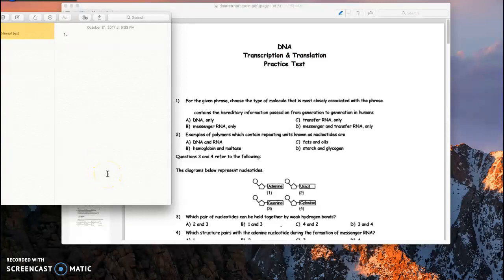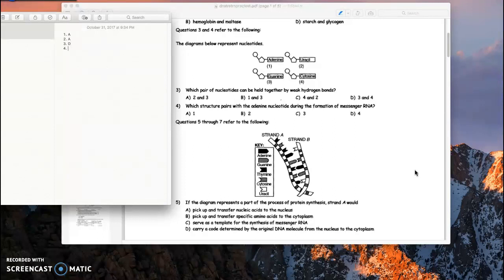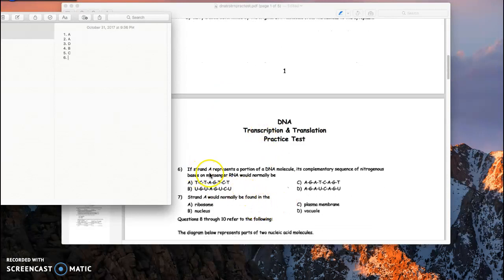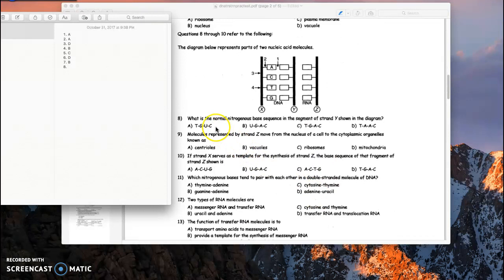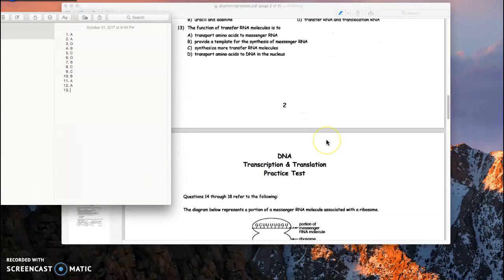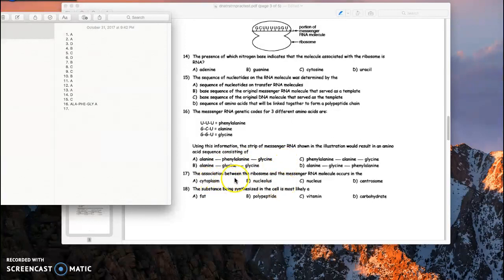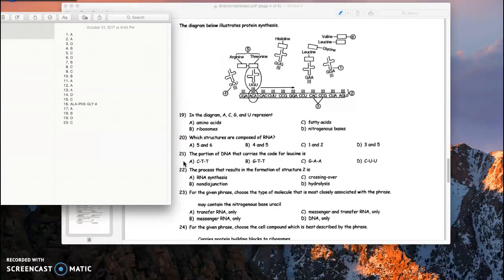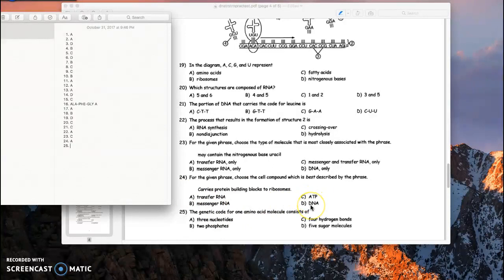Transcription and Translation Practice Test Answers